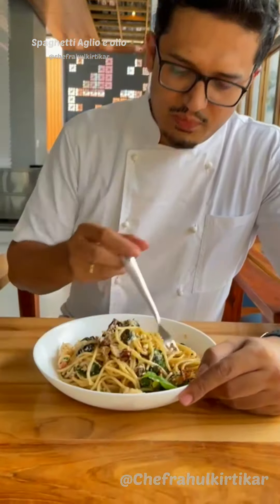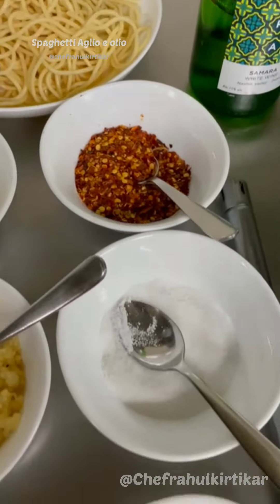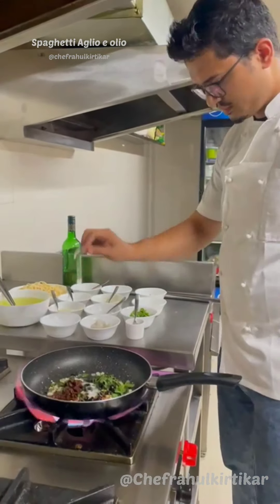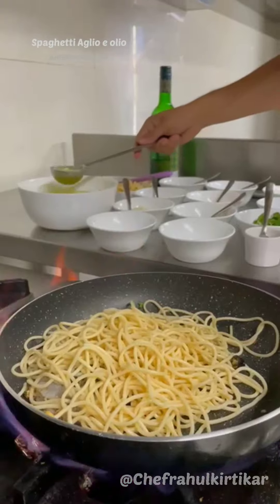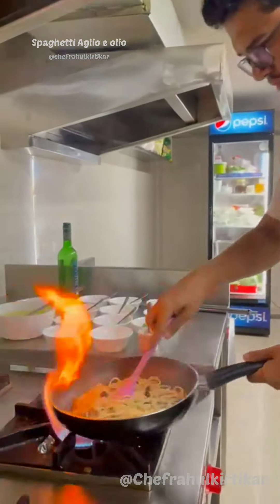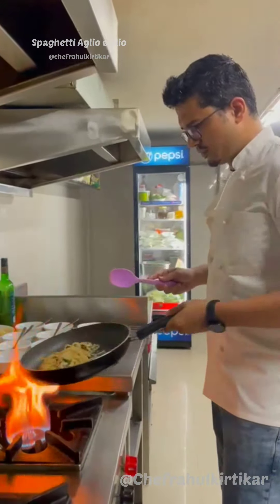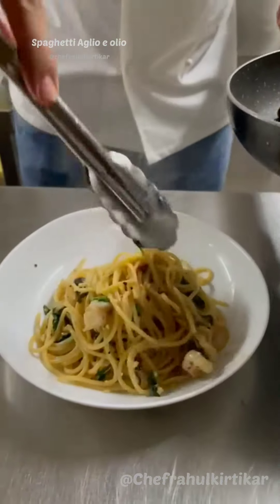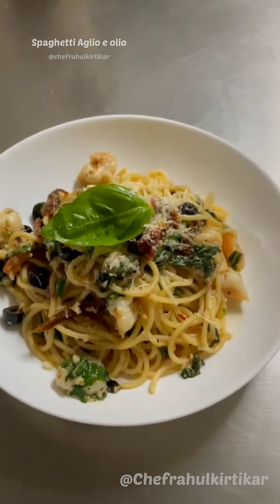Spaghetti aglio e olio | @chefrahulkirtikar |chef kirtikrs kitchen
Spaghetti Aglio e Olio is a simple Italian dish of garlic, olive oil, parsley, and Parmigiano-Reggiano cheese tossed with cooked pasta.

1 pound uncooked spaghetti

6 cloves garlic, thinly sliced

½ cup olive oil

¼ teaspoon red pepper flakes, or to taste

¼ cup chopped fresh Italian parsley

1 cup finely grated Parmigiano-Reggiano cheese